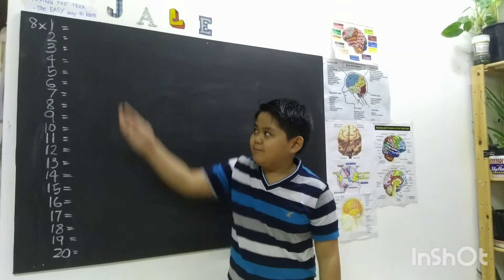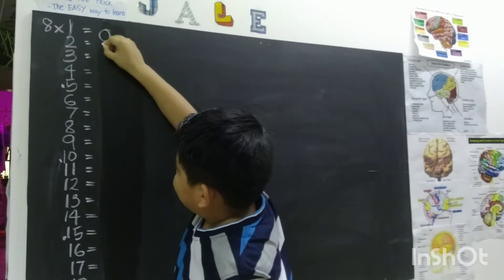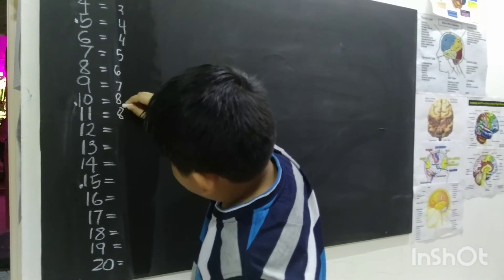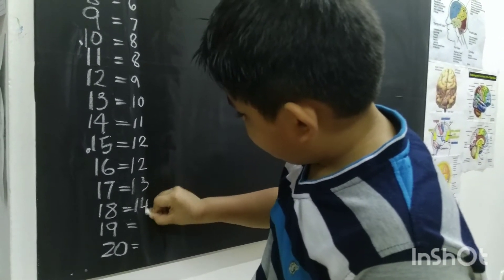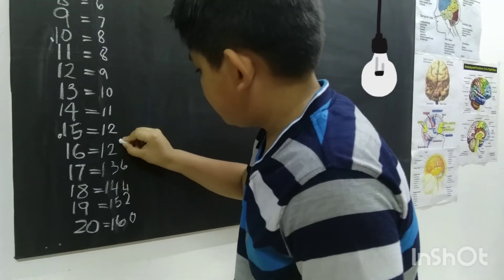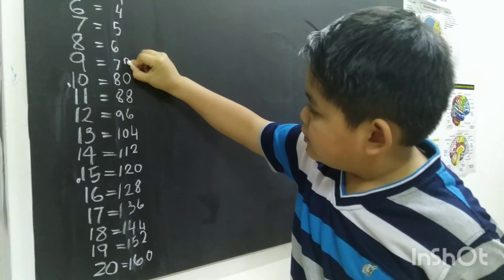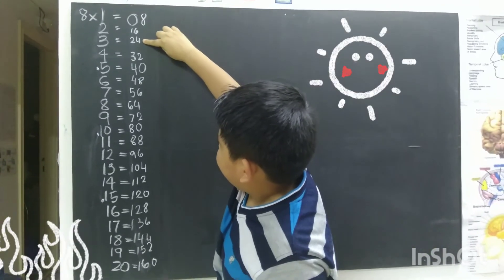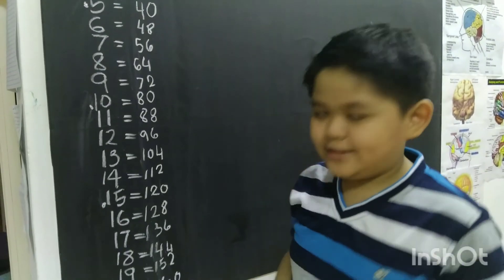8× table trick (UPDATED)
Hellooo! It's Jale here. This is the updated and corrected 8× table trick.